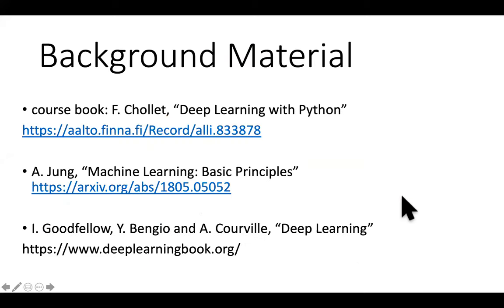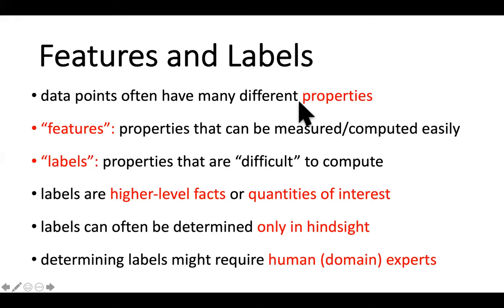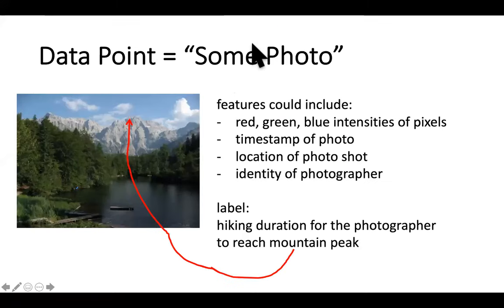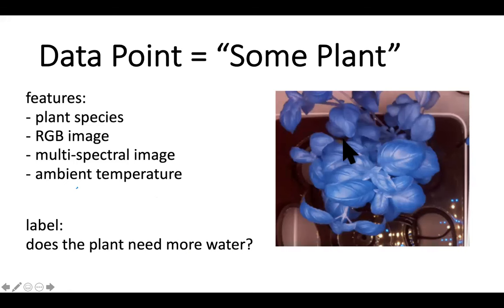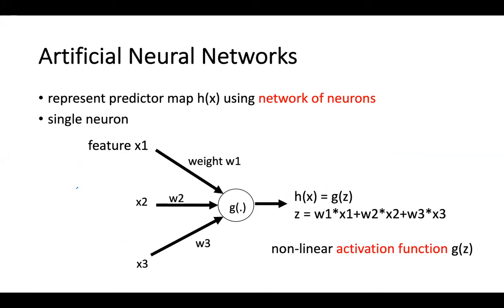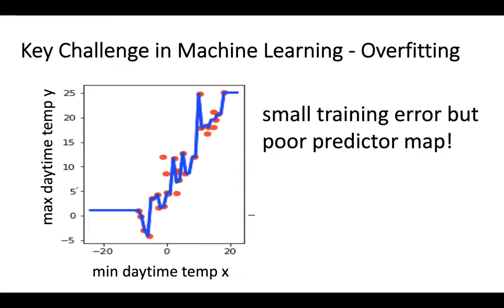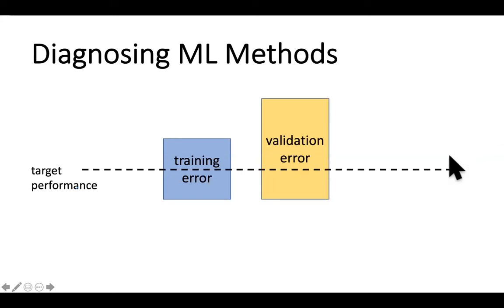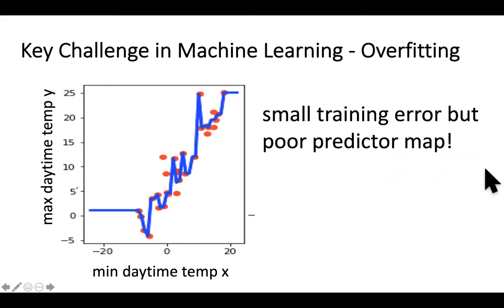Three Main Components of All Machine Learning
In this video, we explore the three main components of machine learning: data, models, and loss functions. We’ll look at how machine learning aims to minimize prediction errors on a given dataset (training set) and discuss how different methods make unique design choices regarding data features, models, and loss functions.

For further reading, check out Chapter 2 of my textbook, Machine Learning: The Basics (Springer, 2022). A free preprint is available at mlbook.cs.aalto.fi.